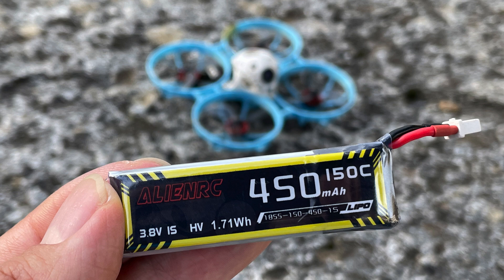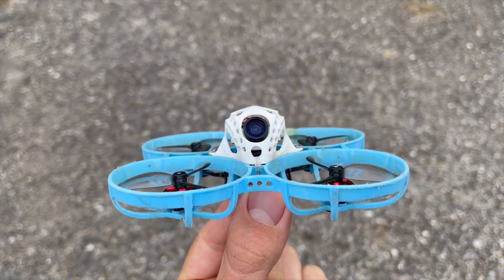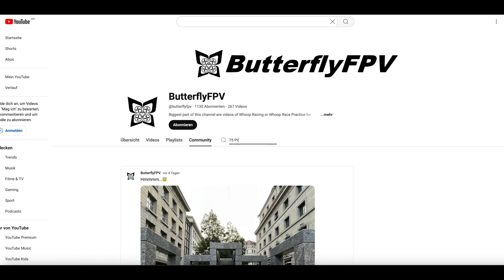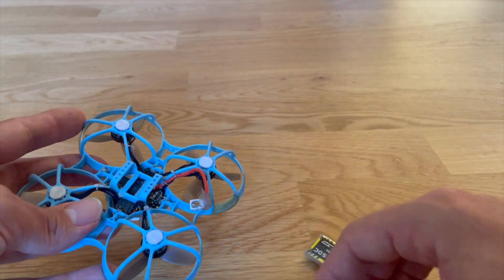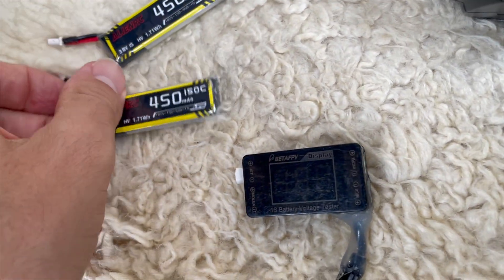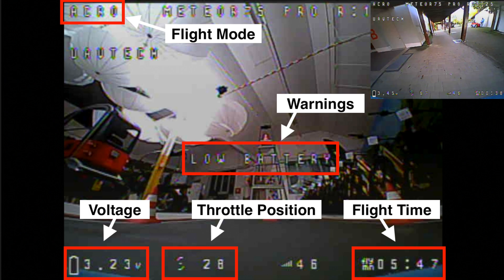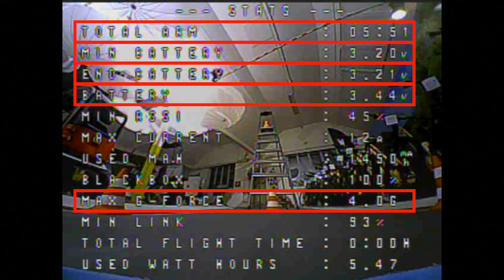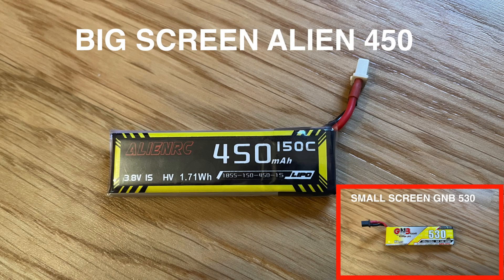BEST PERFORMING 450mah LIPO on the MARKET? | ALIENRC 1S HV 450mah 150C | Betafpv 75 Pro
Hello my dear whoop friends. This video is a Lipo test. It is about the new ALIENRC 1S HV 450mah 150C Lipos. My GNB 1S HV 530mah 90C lipos, which are around 20 cycles old, serve as a comparison. Punch out comparisons await you in this video. Race style flying comparisons. As well as cruising comparisons. My goal is that after this video you will know the advantages and disadvantages of these new Alienrc 1S HV 450mah 150C Lipos. And you will know which one is suitable for you. At least that's the goal of this lipo test video :-) Please note the video chapters!

IMPORTANT INFO FOR THE NEWBIES: The printed C-Rate on a lipo is almoust never the real C-Rate. 150C is never ever possible. Even the cables on the Lipo would melt at this C rate. But the fact that the higher number has more performance in terms of c-rate is still the case. I have never experienced a 100C Lipo that performed worse than an 80C Lipo. And never a 150C that performed worse than a 100C. In terms of c-rate. That's why I am no longer interested in the printed C-rate number. As long as a 150C Lipo performs better than a 90C Lipo at the same price then I don't care whether it says 120C,  130C, 140C or 150C. It simply has to perform in my real flight tests. Then everything is fine for me as a Pro Pilot. For me the bigger the C-Rate number the better. But for you as a beginner, the flight time may also count. Or counts more. Or the longevity of a lipo. Or that the Lipo is more tolerant of deep discharges. That the lipos don't puff so quickly. Then lipos with a lower c-rate might be better for you. Always make sure you buy the lipo that is right for you. Adapted to your needs and flight level. You don't need a high c-rate lipo as a newbie. Maybe I`II make a video about Lipos for newbies in the next few weeks.

0:00 Introduction in this video
2:03 Lipo handling
2:53 Explanation of my On Screen Display (OSD)
3:58 Punch out comparison
4:57 Race flight comparison
7:27 Race flight alien
9:39 Cruising flight comparison
11:52 Faster cruising alien
13:19 My conclusion / pros and cons

Pay attention to the chapters! If you don`t know how to use the chapters in a efficient way then you can watch this video:

Use my playlists on this channel and the channel's internal search function to find a specific video or a specific topic.

I wish you much success in learning to fly FPV!

I forgot the footage of the weight in this video. You can find the weight of the alien lipos here in a post in my youtube community:

Video Link:    • Fredji - Happy Life (Vlog No Copyrigh...